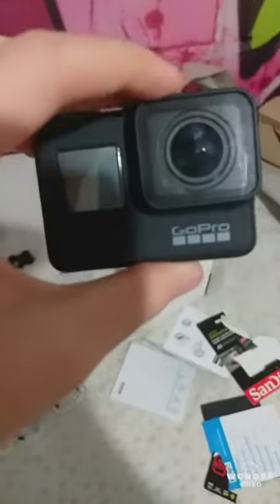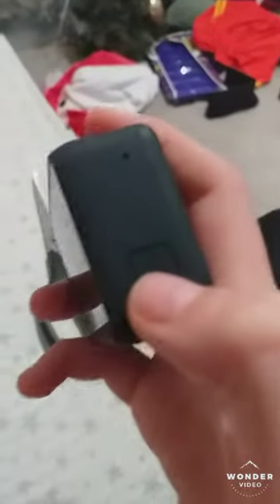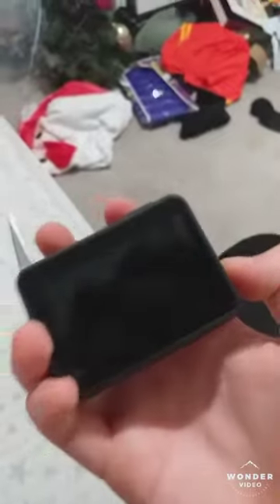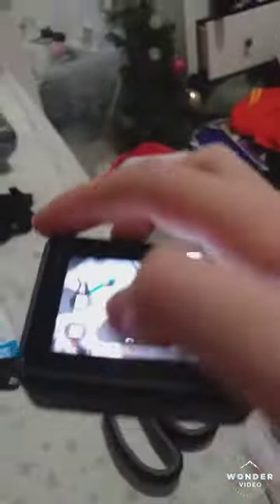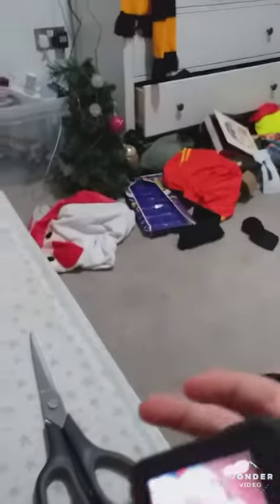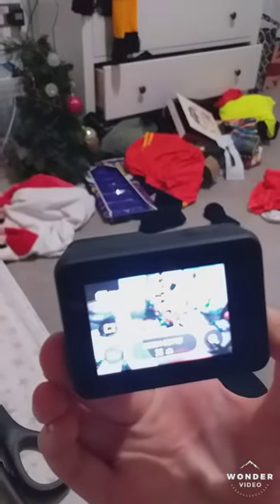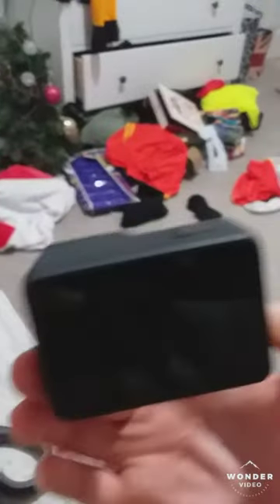NEW GO PRO HERO 7 BLACK!